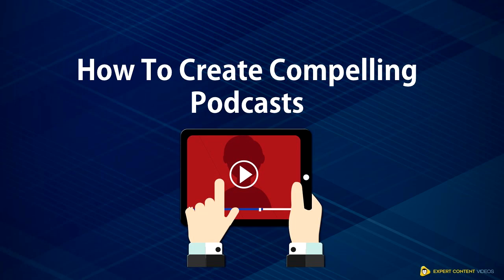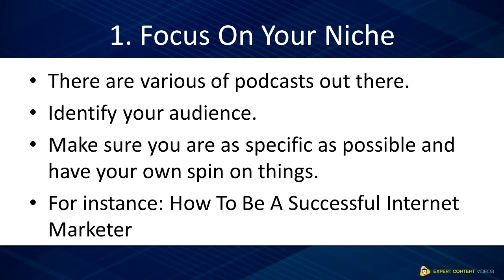How To Create Compelling Podcast